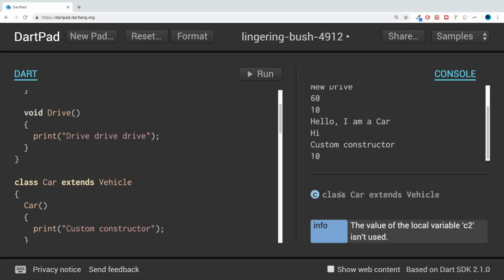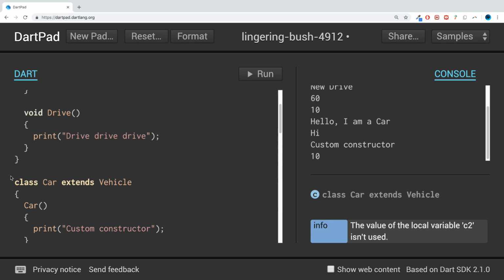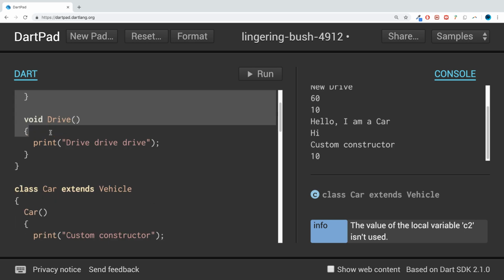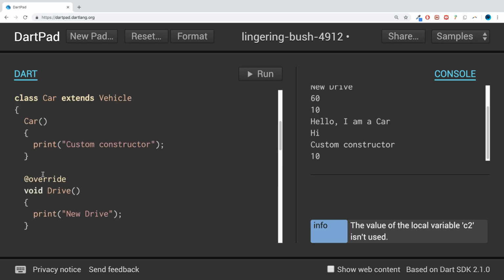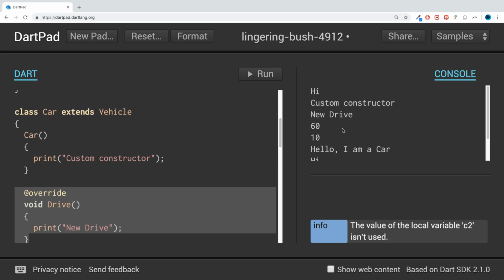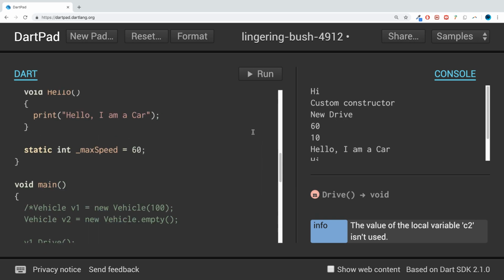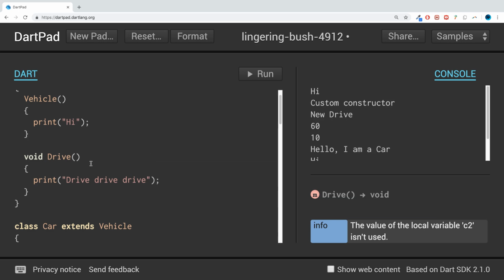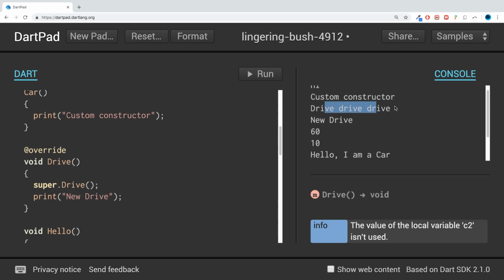Super Keyword - Dart Programming